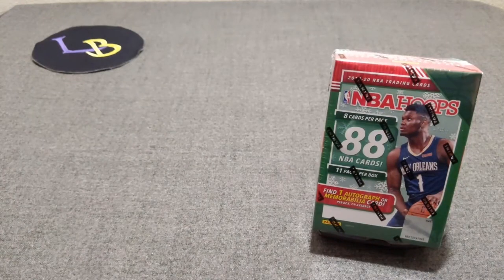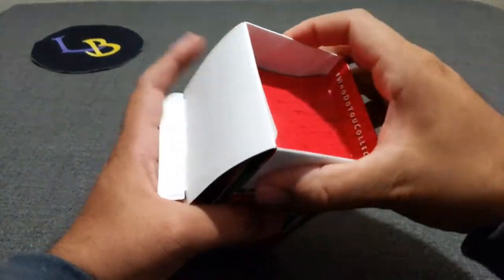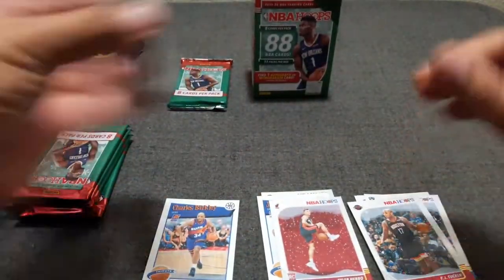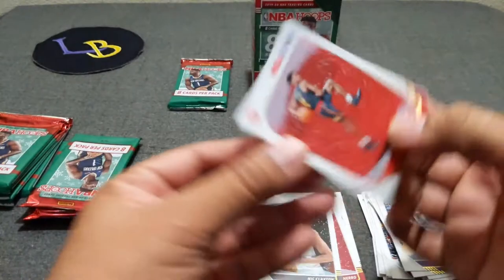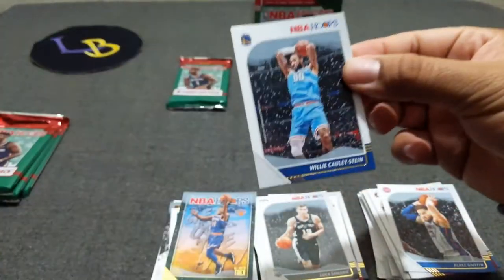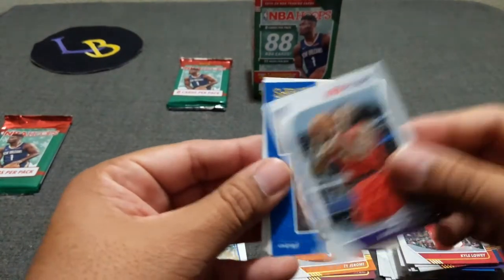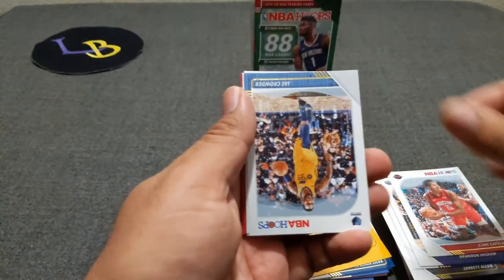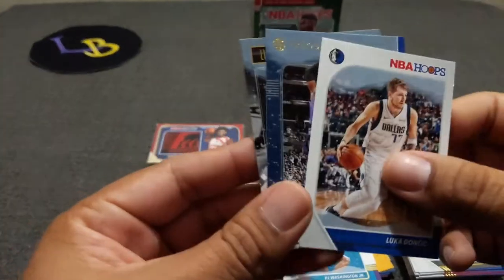2019-20 Panini NBA Hoops Merry Holidays Opening!! ** Giveaway - Top 10 Pick RC Ugly Sweater!! **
Welcome to another opening and a special opening it is! Today, we're opening 2019-20 Panini NBA Hoops Holiday Blaster! I hope you all enjoy the opening, music and a chance at a TOP 10 PICK ROOKIE UGLY SWEATER RELIC GIVEAWAY! (Rules: You MUST be a subscriber and must leave a comment on this video. I will use YouTube random commentator site and let it pick one comment at random. Good luck to everyone!)

Sorry to YSF Basketball Cards, shout-out to him for reminding me about this blaster opening! Thanks, bud!!

SPECIAL shout-out to my boy Roogs for this opening video idea! Think it turned out okay, thanks buddy! 😀👍

I just want to wish everyone a happy, merry and holiday season!